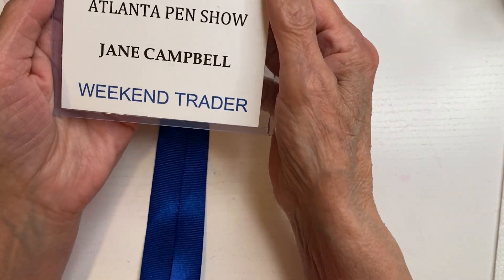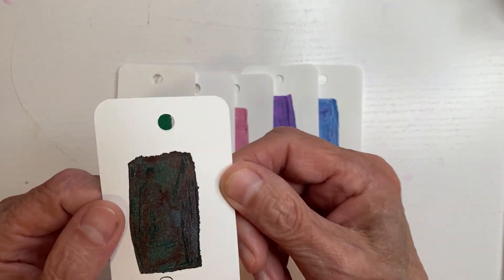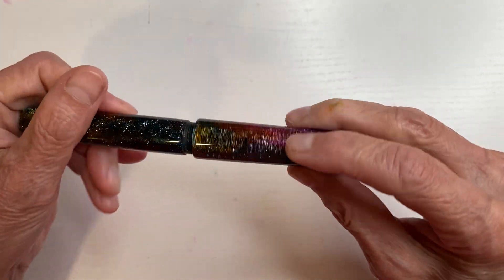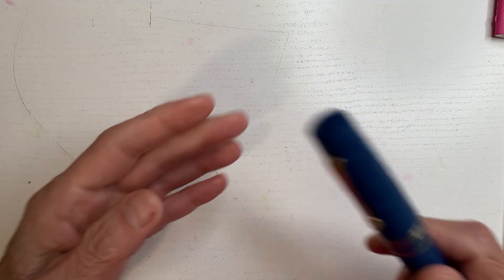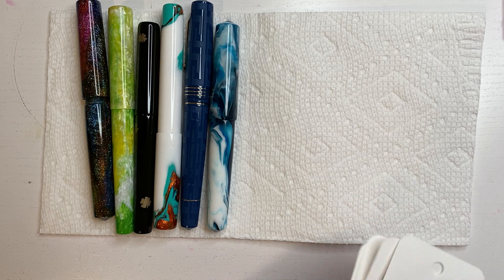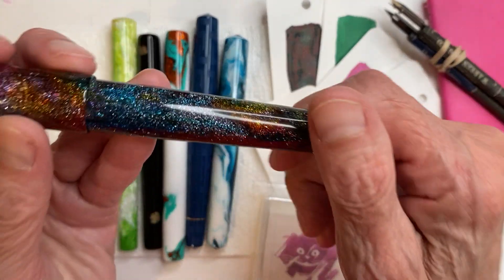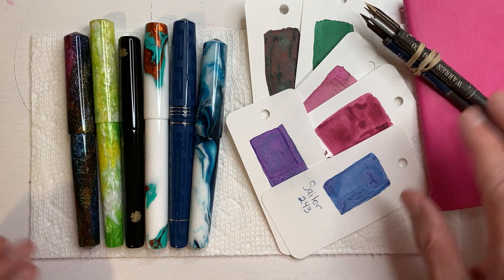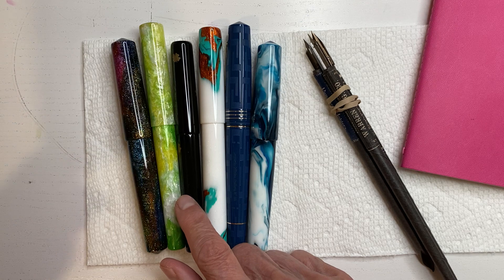Atlanta Pen Show - Haul!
Had a great time at the show.

Bought my first Leonardo fountain pen, used. It’s beautiful.